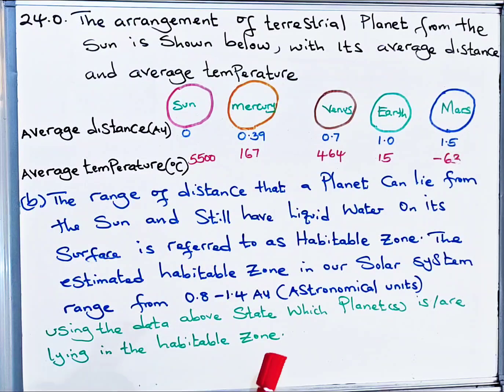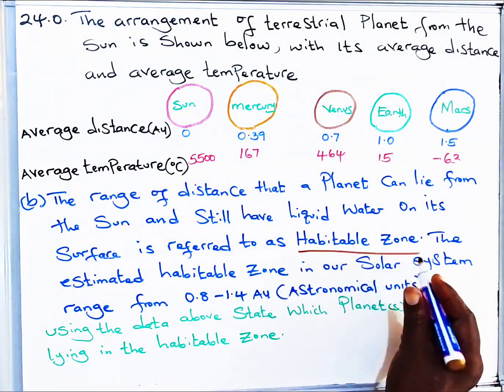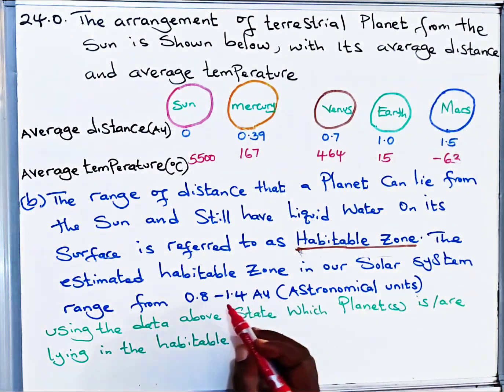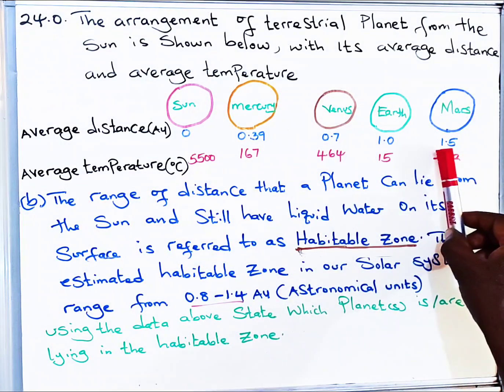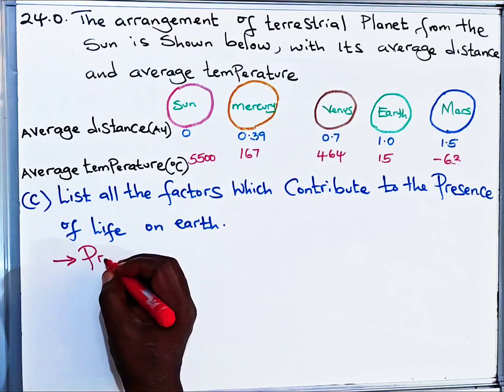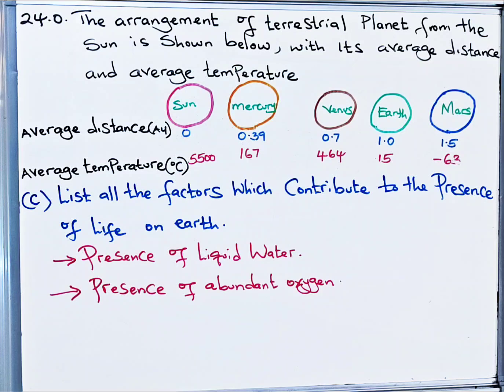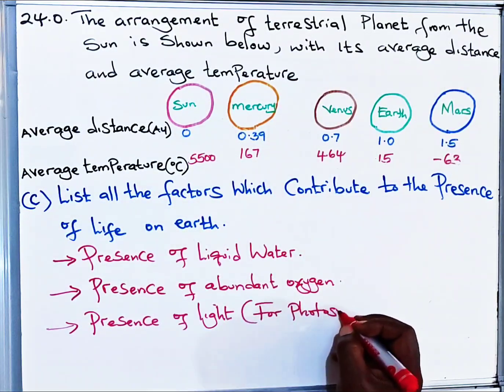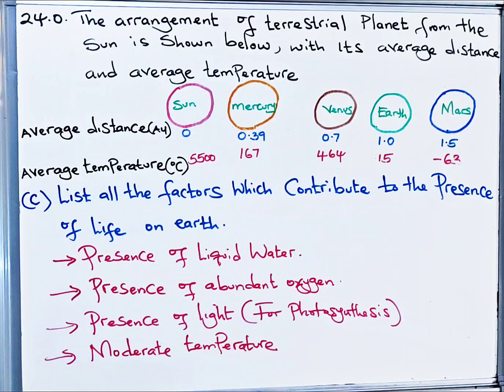THE SOLAR SYSTEM: Grade 8